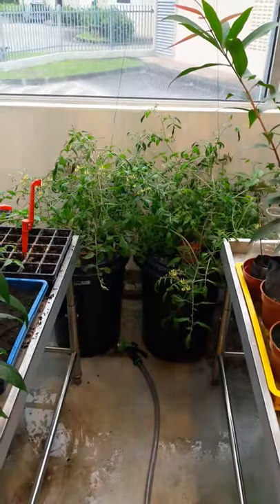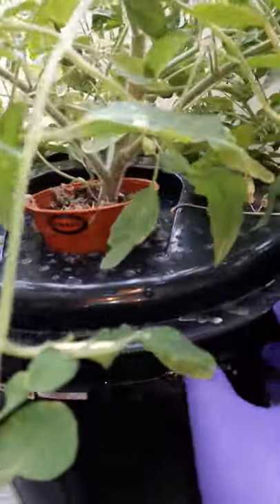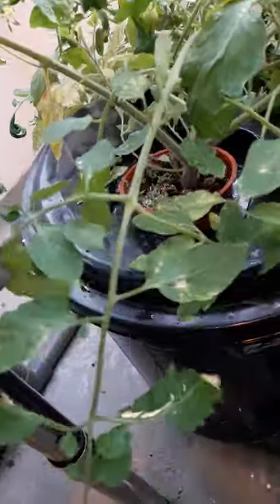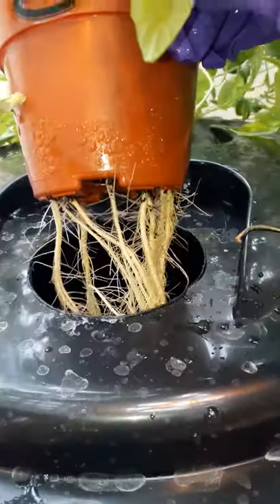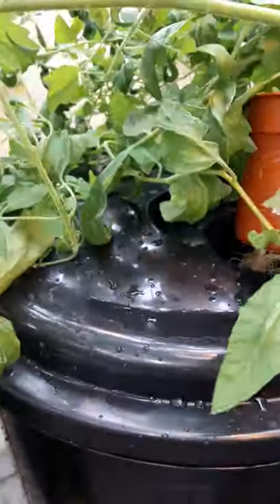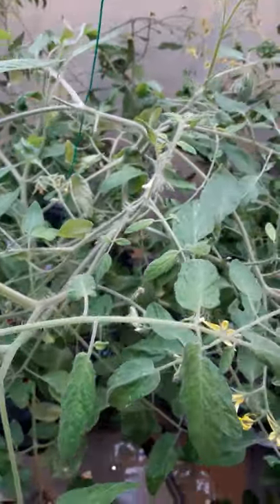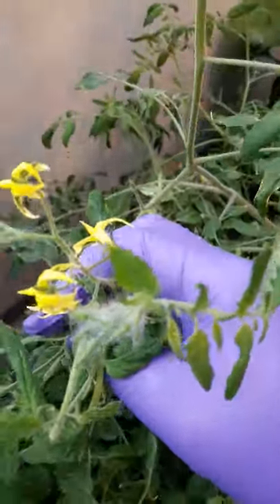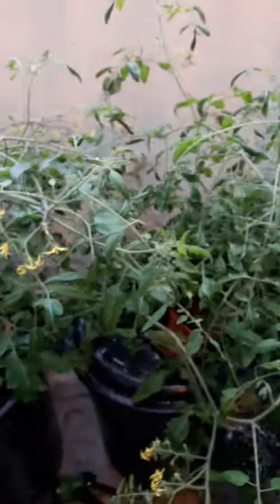KRATKY HYDROPONICS: AERATION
This video provides evidence of the effects of aeration on plants cultivated using the Kratky method.